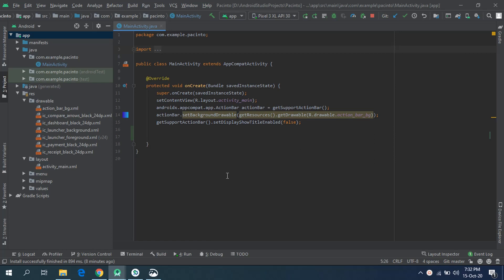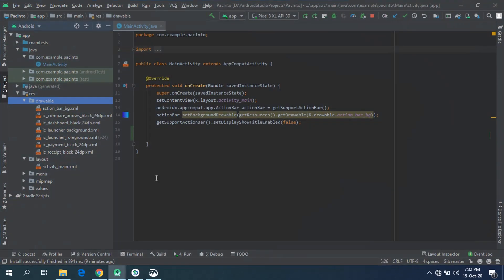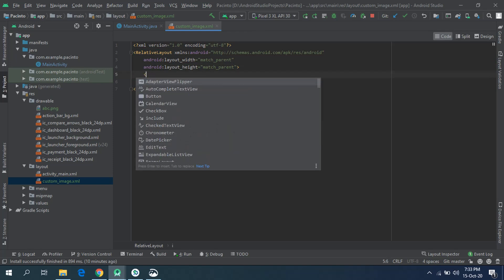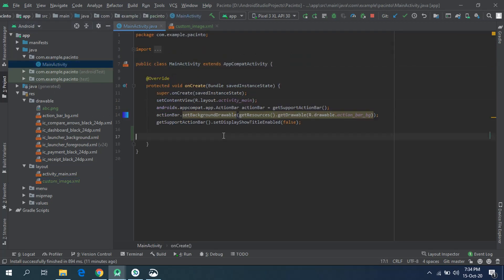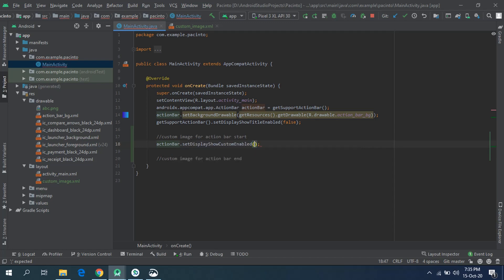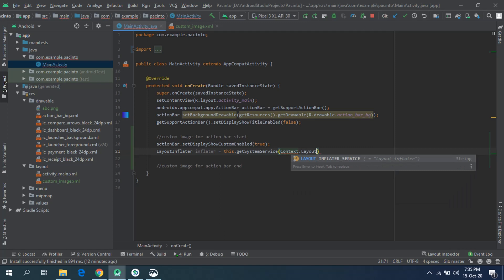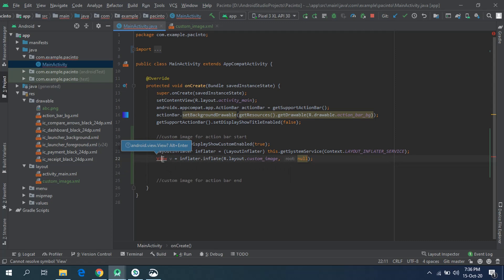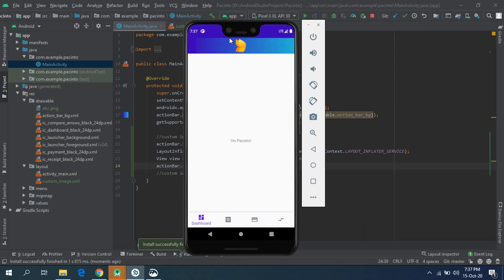4. How to set Logo in the Action Bar of Android Application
You'll learn how to set a logo or image in the action bar of an Android Application in 3 simple steps:
1. Import image file into drawable
2. Create a layout file of that image
3. Implement that layout in Action Bar